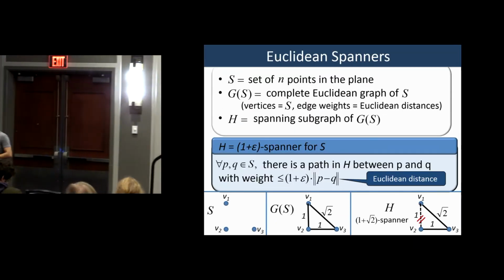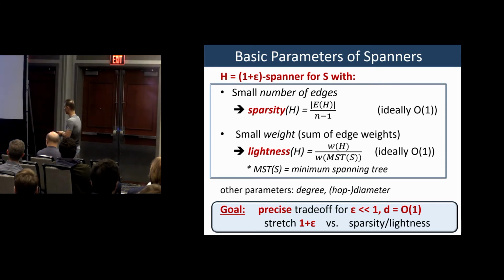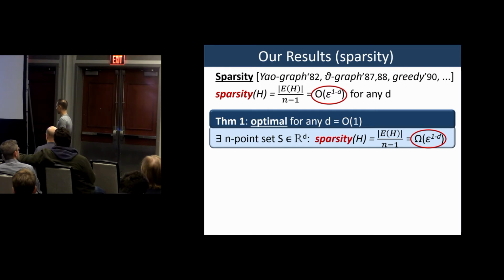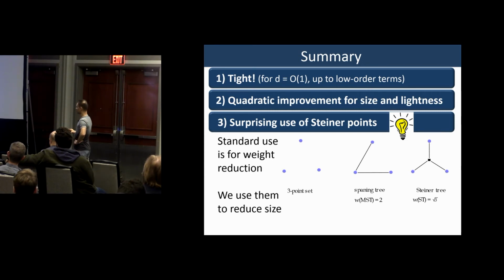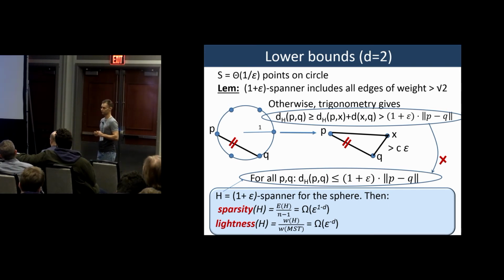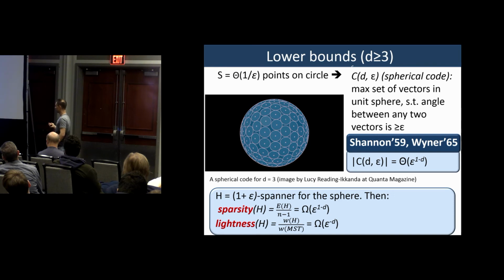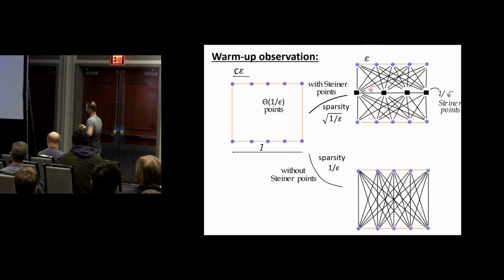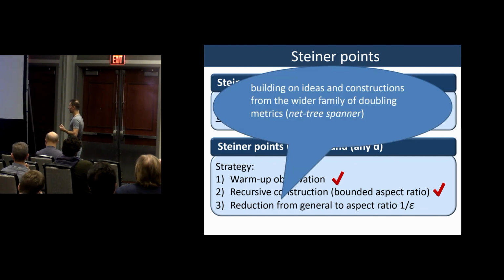Truly Optimal Euclidean Spanners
Hung Le, Shay Solomon